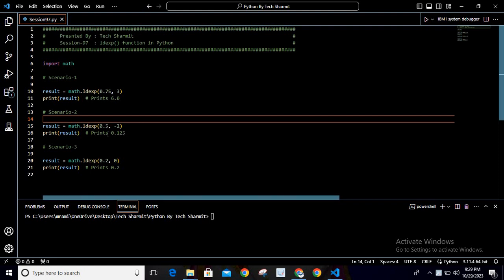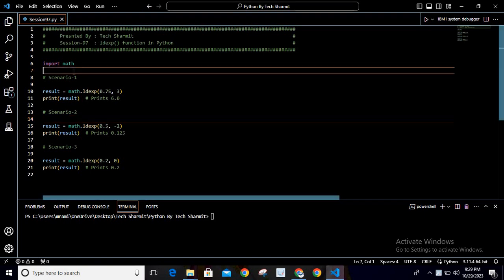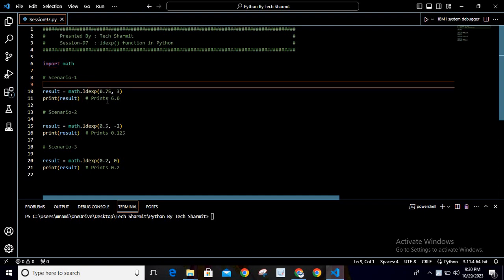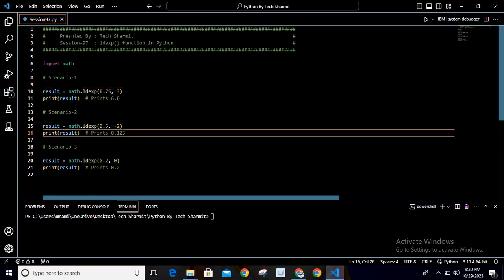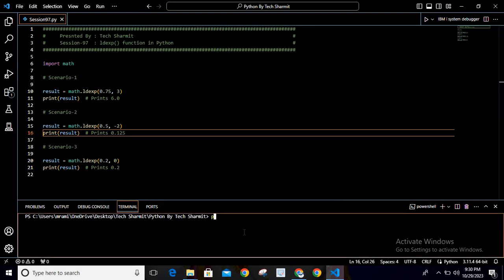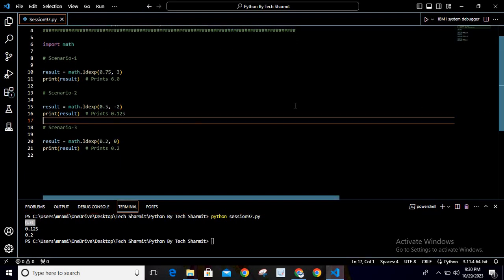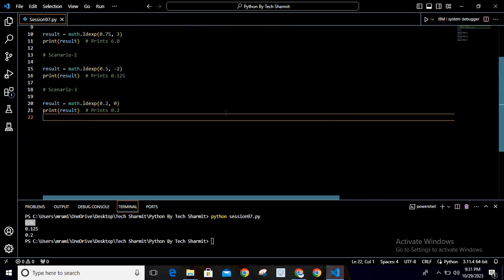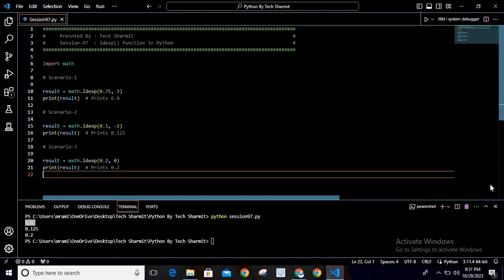ldexp () function in Python | methods in python | python for beginner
In this comprehensive tutorial, we'll cover the following key points:

1. ldexp() function in python for beginners in english.
2.Function in Python for beginners in english.
4.Methods in python in english.
5.python full course in english.